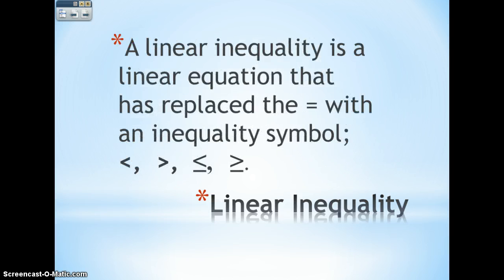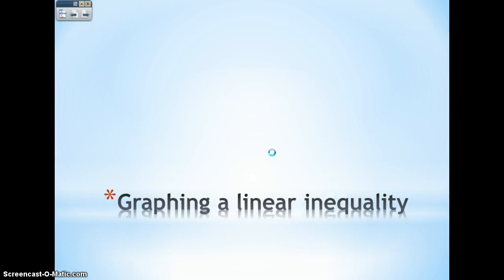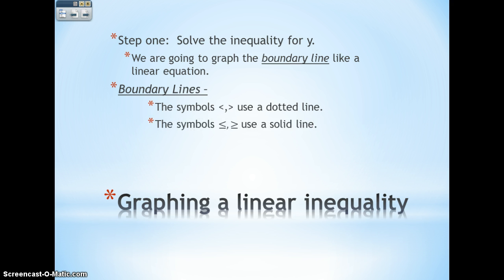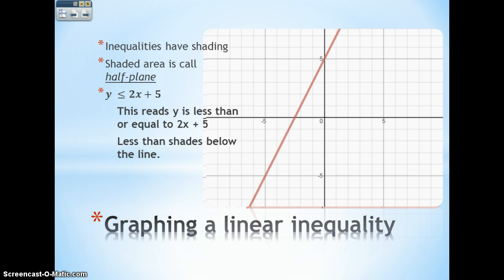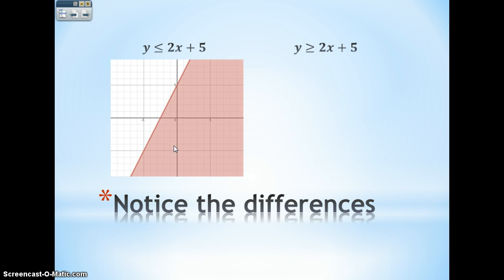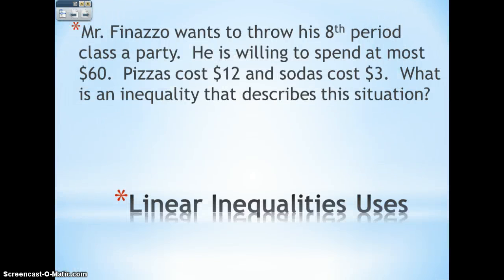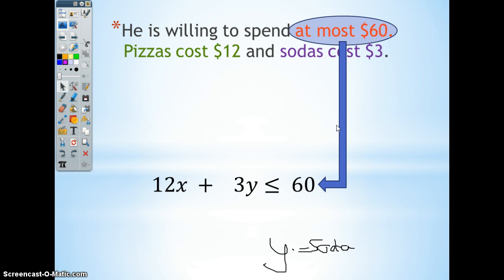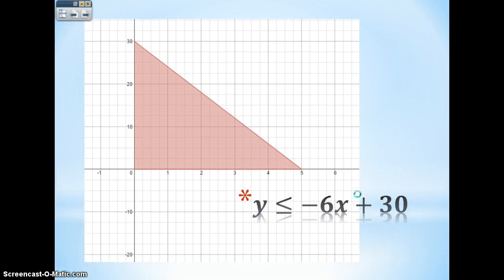Graphing Linear Inequalities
Finazzo does inequalities